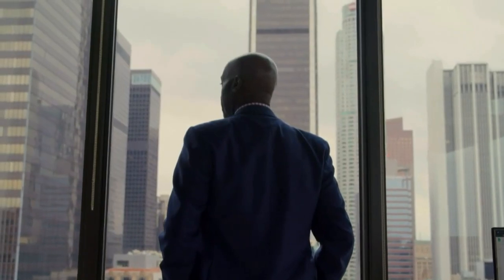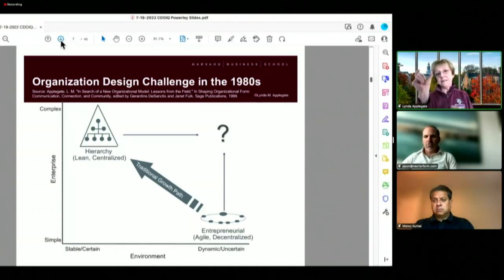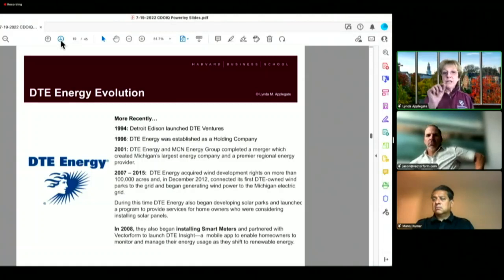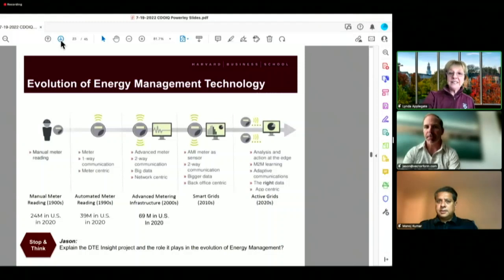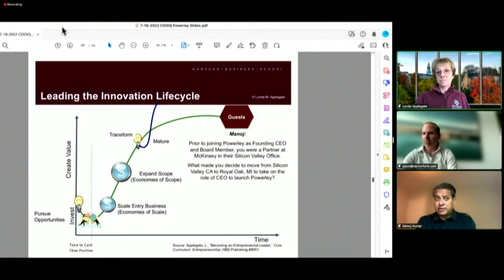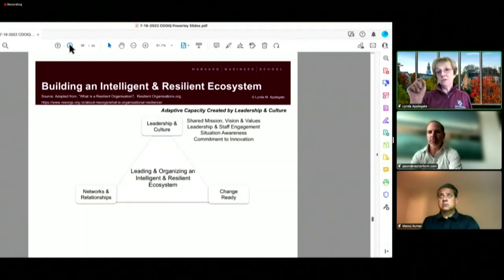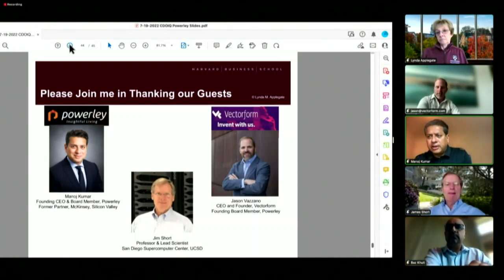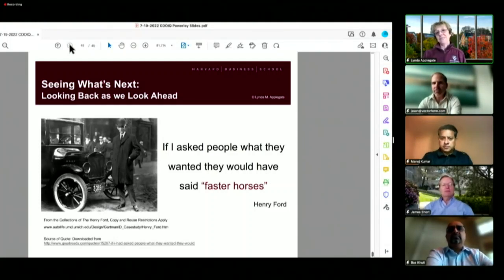2022 MIT CDOIQ Symposium Session 4-7 - Prof. Lynda Applegate, Manoj Kumar, and Jason Vazzano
Session Title: Building Innovation Platforms and Ecosystems: Launching Powerley

Session Abstract: The business world is rapidly digitizing, breaking down industry barriers and creating new opportunities while destroying long-successful business models. Chaired by Professor Lynda Applegate, Baker Foundation Professor at Harvard Business School, this session brings together senior executives from one of the oldest electric utilities – Detroit based DTE Energy, which dates back to 1849 – and DTE’s digital innovation partners, Vectorform and Powerley, to discuss how they are building a digital innovation platform and ecosystem to address the global climate change crisis.  Professor Applegate will lead a live case discussion with DTE Energy VP and CIO, Steve Ambrose, Vectorform CEO and Co-Founder, Jason Vazzano; and Powerley CEO, Manoj Kumar, as they discuss the vision and leadership, the approach used and the opportunities and challenges encountered as they transformed an “iron age” energy company into a “digital age” software platform innovator.  The session will be highly interactive with the audience and will provide deeper insights into building innovation platforms and ecosystems to transform traditional industries.